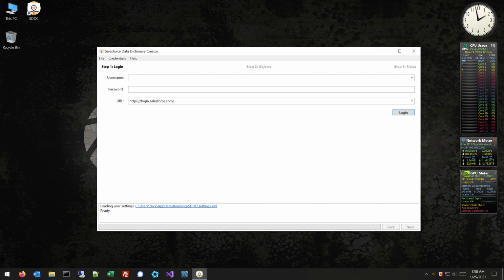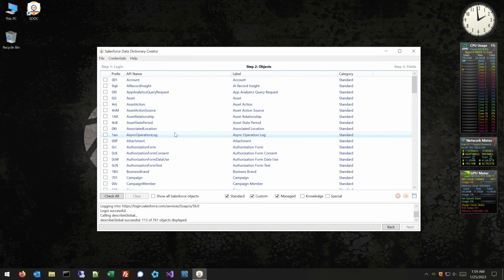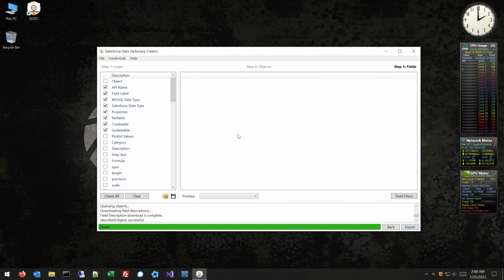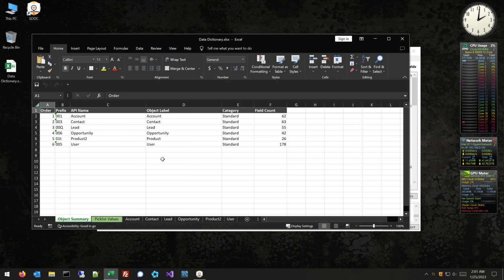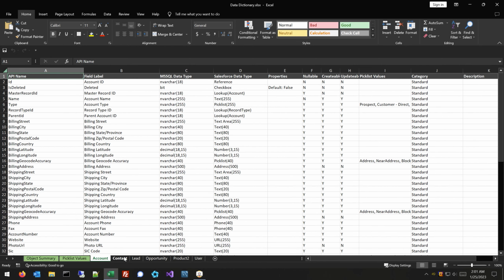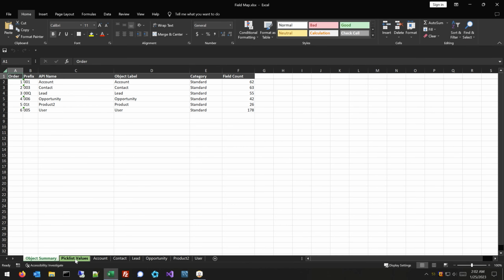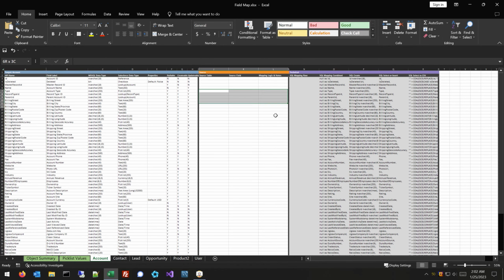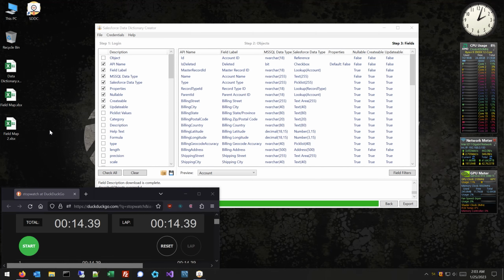Salesforce Data Dictionary Creator (SDDC)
SDDC is a Windows desktop application that can very rapidly create a Data Dictionary based on objects you select from your Salesforce.com org. It is primarily designed to be useful for administrators, developers, and consultants, who may be working on a Salesforce.com configuration, application, data migration, or integration.

0:29 Login
0:52 Object Selection
1:27 Data Dictionary Export
2:03 Object Summary Tab
2:12 Picklists and Record Types Tab
2:29 Individual Object Tabs
3:06 Field Map Export
4:22 Speed Run
4:46 Wrap-Up